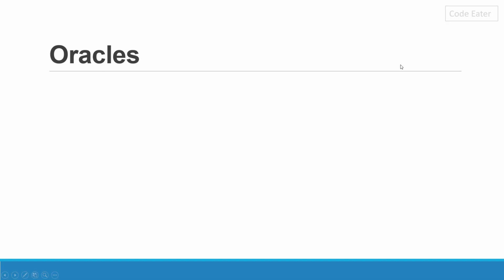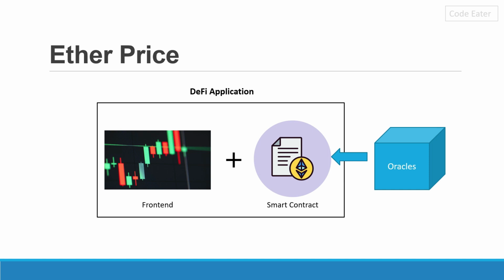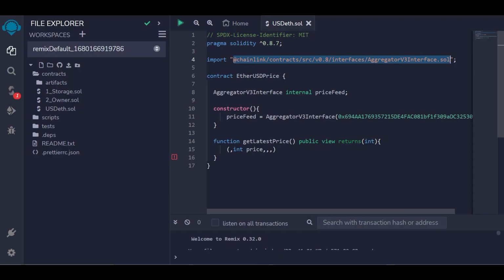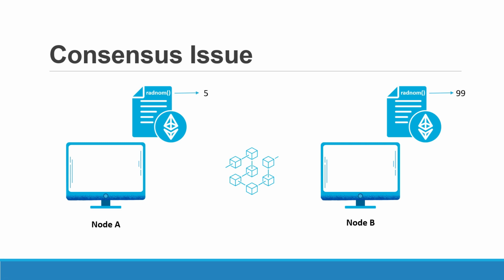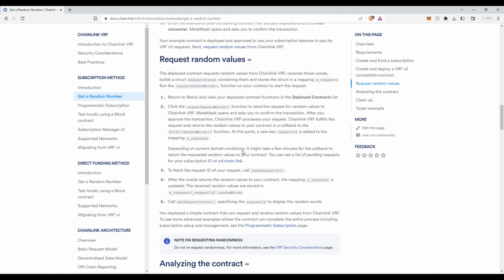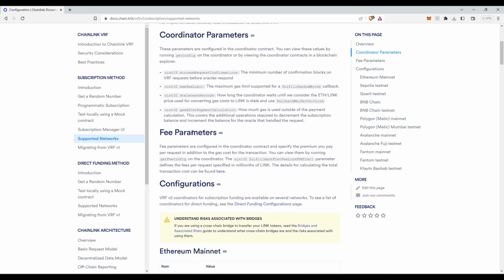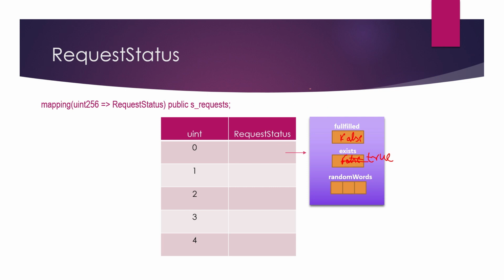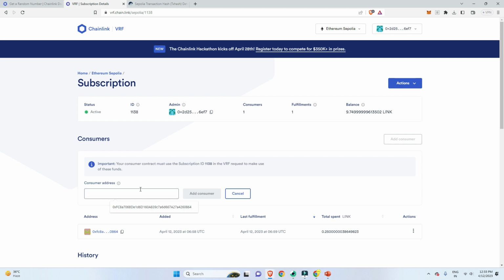The Future of Blockchain: Mastering Oracle Integration for Smart Contracts and DApps 🤯 | English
In this Oracle course, we will learn what are oracles by creating two projects -
1) Ethereum Realtime Price Fetch
2) Random Number Generation

✨ Important Books ✨

1) Bitcoin
2) Ethereum
3) Hyperledger 1
4) Hyperledger 2
5) Mining
6) Lightning Network

Cheers,
Code Eater